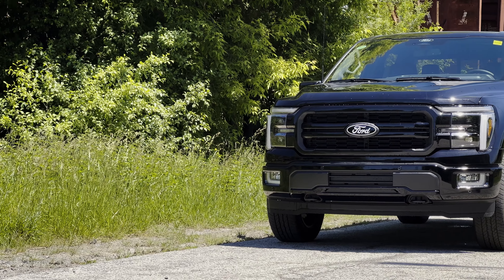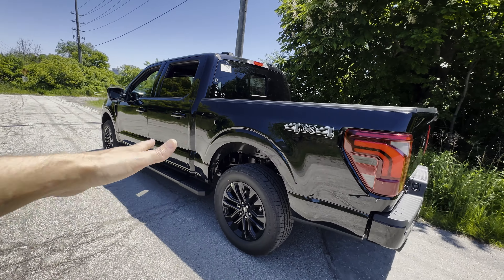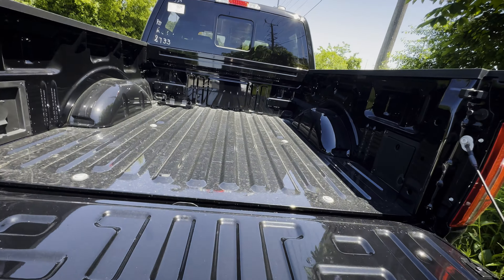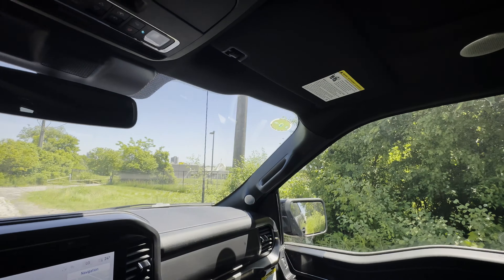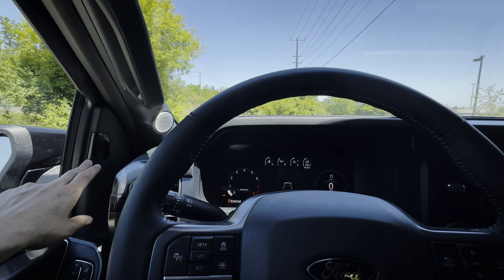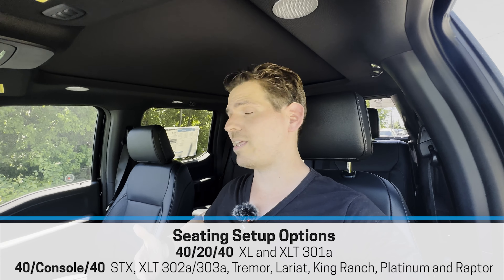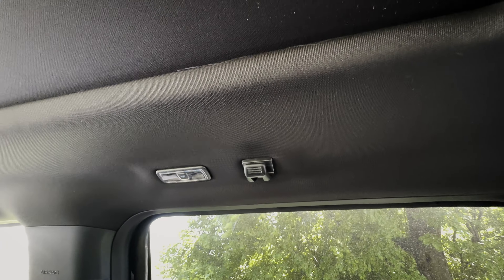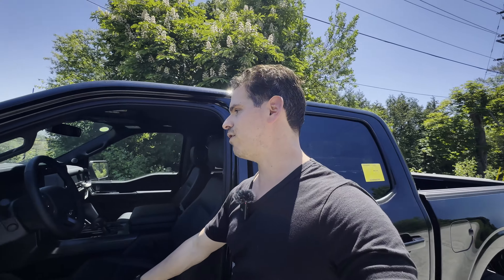2024 Ford F150 Lariat | Interior, Payload, Engines and more!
The legendary F150 Lariat continues on in 2024 with a few new options that weren't available in 2023. Similar to last year, you'll be able to find the Lariat with a series of different gas powered engines or in the Lightning EV that was introduced in the 2022 model!

In this video you're going to learn everything you need to know about the F150 Lariat! I cover off available body styles and configurations (this one is the SuperCrew), engine options, interior/exterior styling and more.

Thanks to Formula Ford for letting me use the F150 for this video. If you're in the market for an F150 you can connect with them

The truck used in this video had the following specs:
2024 F150 Lariat
  - 502a High Pack
  - 4x4 SuperCrew  5.5' box
  -5.0L V8
  - Agate Black Exterior / Black Interior
  - Twin Panel Sunroof
  - Floor Liners with mats
  - Lariat Black Appearance Package
MSRP:
Canada - $89,395
USA - $72,865

**Camera/Video Gear Used As Of July 2024**
iPhone 14 Pro

Timestamps:
00:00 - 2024 Ford F150 Lariat Black Appearance Pack, 2024 Pricing and Under the Hood of the Ford F150: Engines, Horsepower and Torque
03:00 - Fuel Econony and Quality, Configuration Options, Rear End Styling and Tech, Towing and Payload in the F150, plus Bed Features and Dimensions
07:15 - Driver Door Highlights, 1st Row Space and Seat Comfort, Startup and Steering Wheel Highlights
11:05 - Infotainment Highlights, Audio Test and Speaker Availability, BlueCruise and Center Stack
16:05 - Shifter Availability, Mobile Office Pack, Drive Modes, Overhead Features  and Panoramic Sunroof
19:15 - 2nd Row Space and Features, F150 SuperCrew Space, Partitioned Lockable Storage and Ford Roadside Assistance